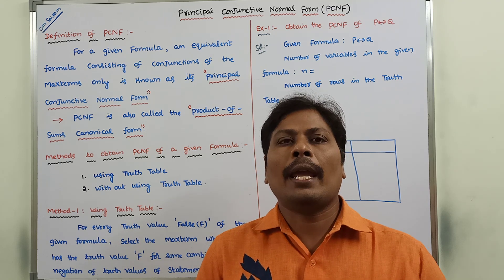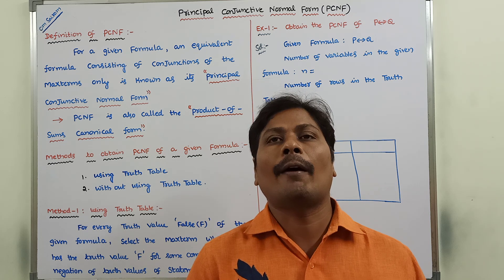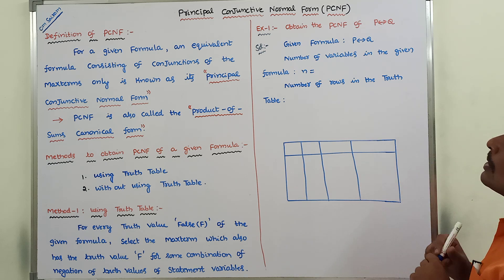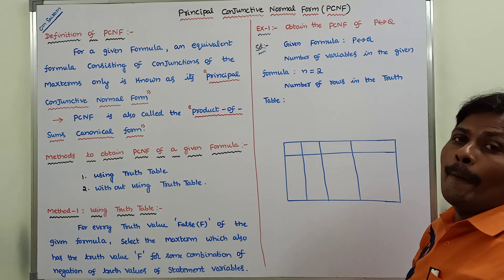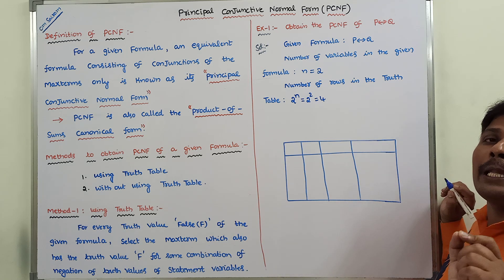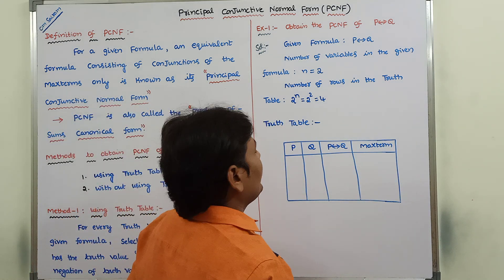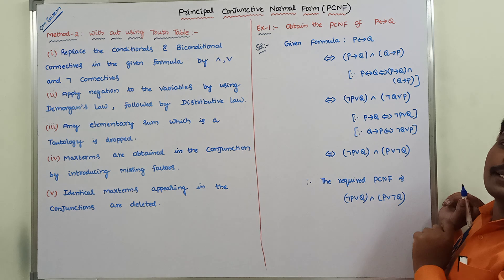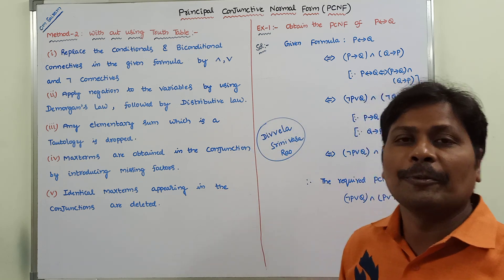PCNF | NORMAL FORMS | EXAMPLE PROBLEM ON PCNF | PRINCIPAL CONJUNCTIVE NORMAL FORM | DMS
This video contains the description about  ​PCNF, Example problem on PCNF with or without using truth table.